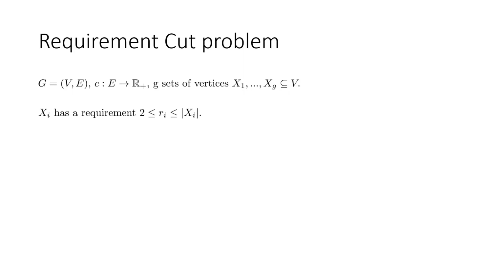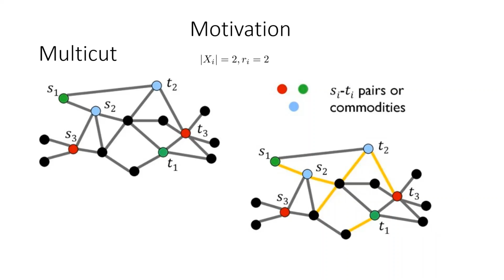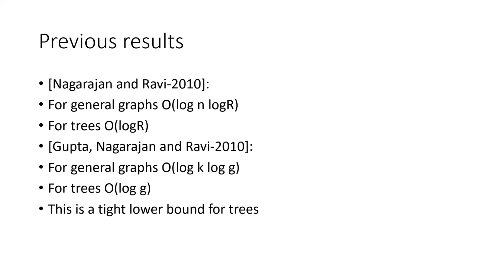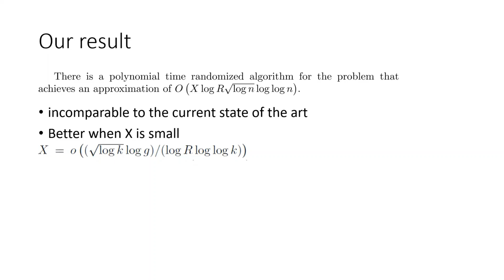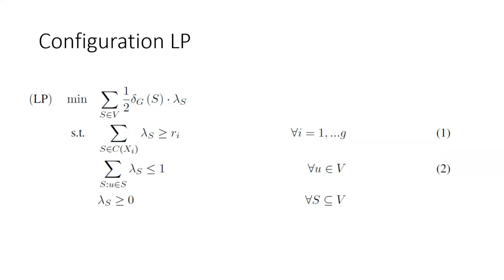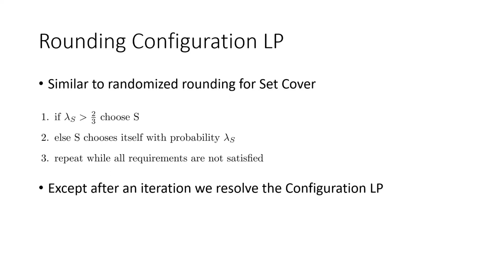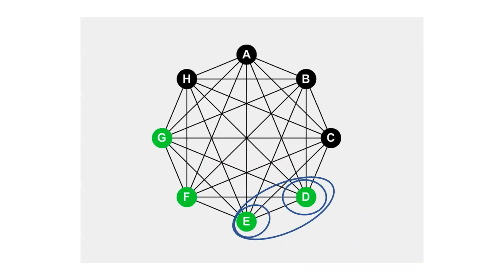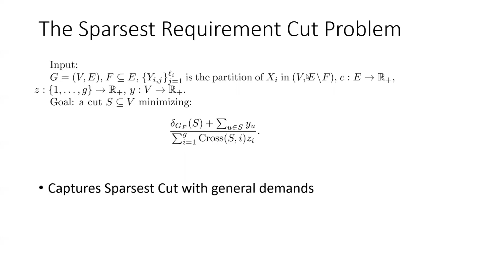Approximating Requirement Cut via a Configuration LP